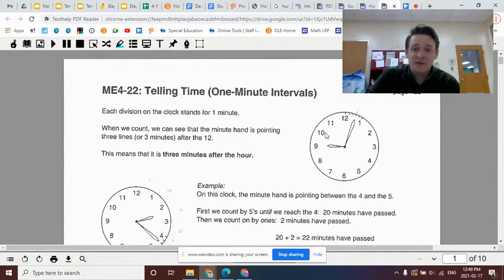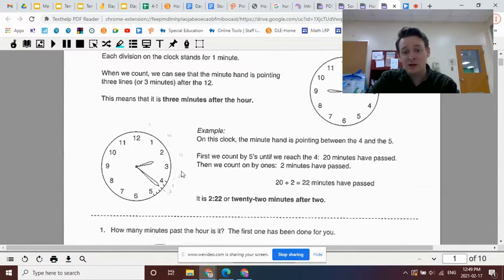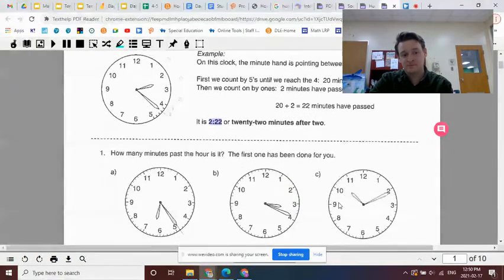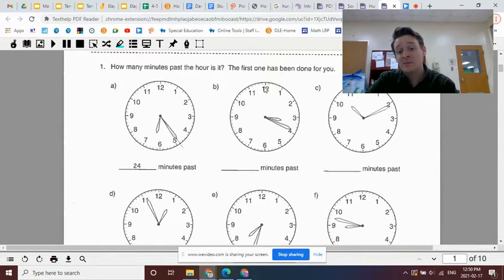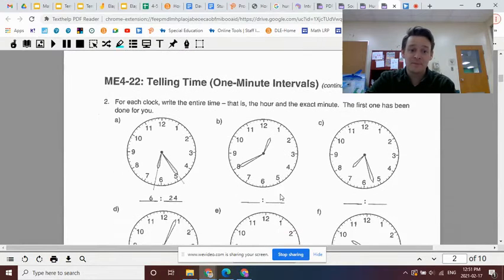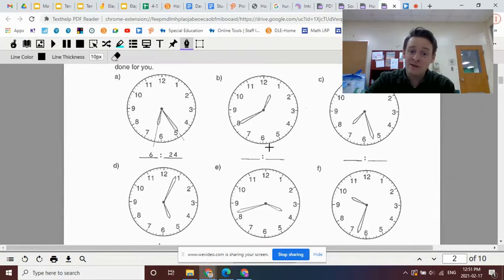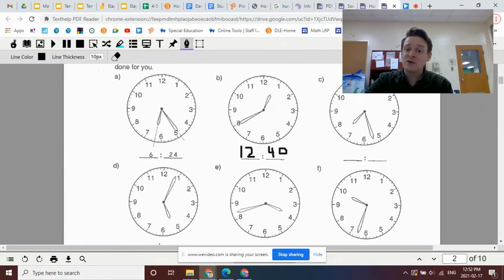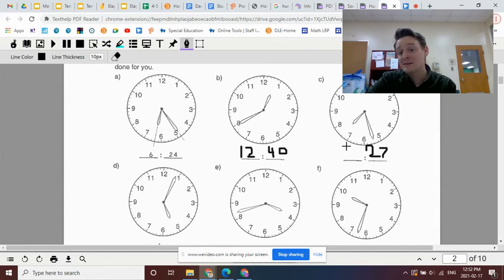Feb. 16 - Math - Telling Time (to the minute)